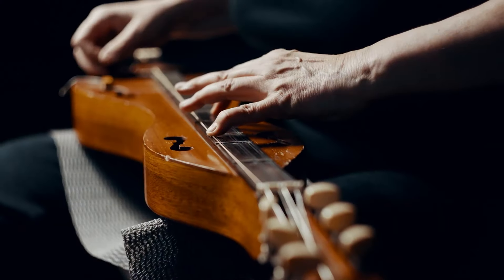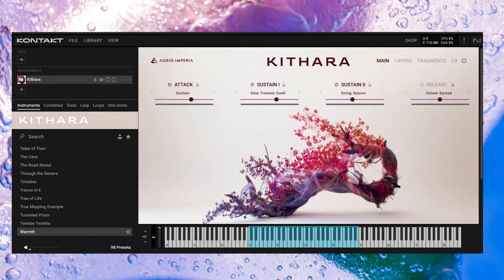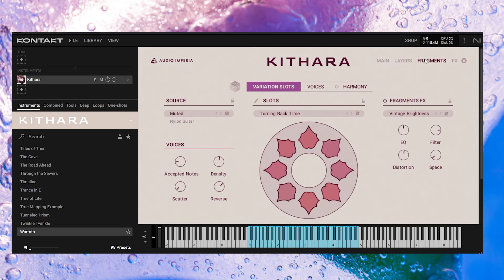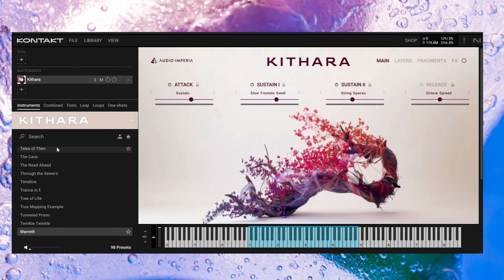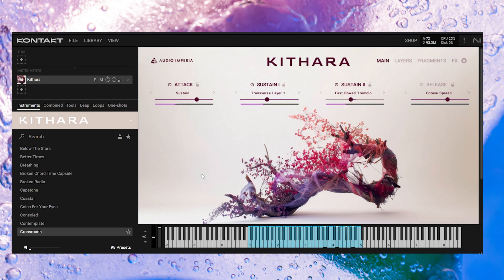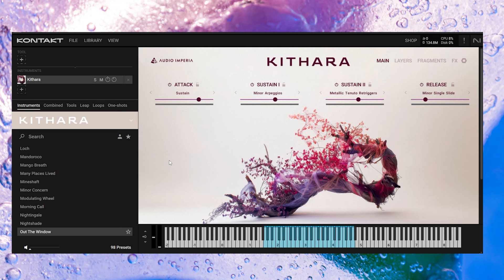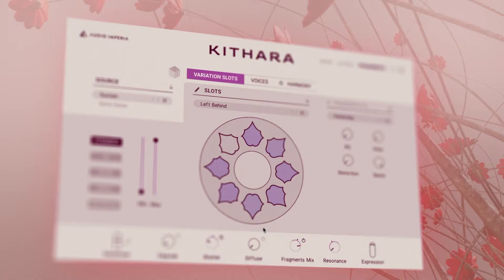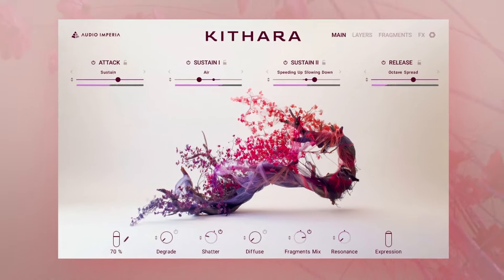Kithara by Audio Imperia and Native Instruments - Cinematic world guitars a go-go!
Kithara is one of two brand new libraries for the newly launched Kontakt 8.  This cinematic library takes 12 guitar instruments from around the world and creates a beautiful four layered sound design instrument.  Kithara was created by Audio Imperia for Native Instruments and features their signature high level of sampling, performances and programming.    I’ve you’re looking for a unique world guitar library with modern cinema written all over it, then Kithara is certainly one to check out.

Join Pete Checkley as he takes a peek at Kithara.

Our special thanks to Native Instruments and Audio Imperia for sending us a copy of Kithara.

0:00 Intro
1:48 Overview and presets
11:10 Composition
13:02 Thoughts and sign off

Please check out the Native Instruments website for more information on pricing and Komplete editions.

Currently sells for £179.00.  Not £179.99!

If you are enjoying the content, feel free to buy us a coffee.  While we are provided with review copies from the wonderful developers, we also purchase a lot of libraries for our videos.  Your contribution will help grow the channel, but of course, there is no obligation!

Keep making that music!